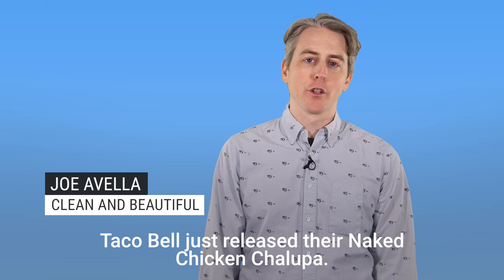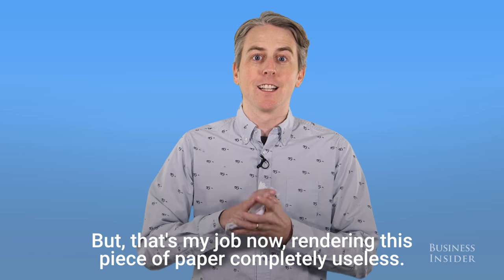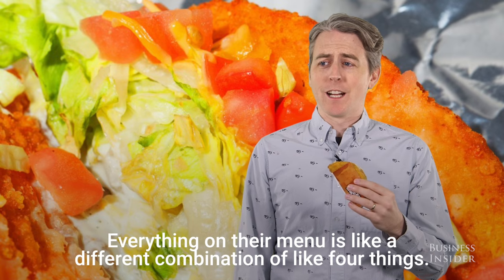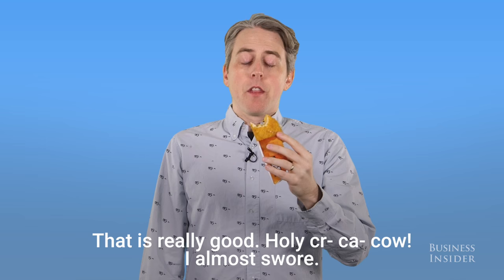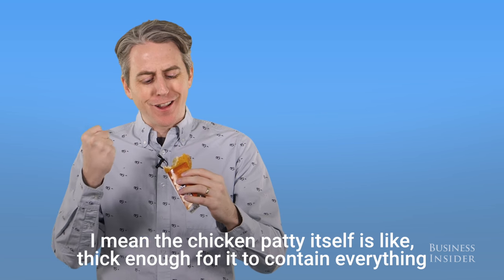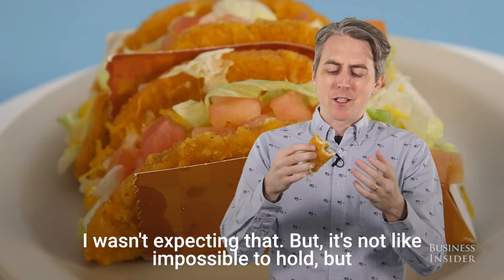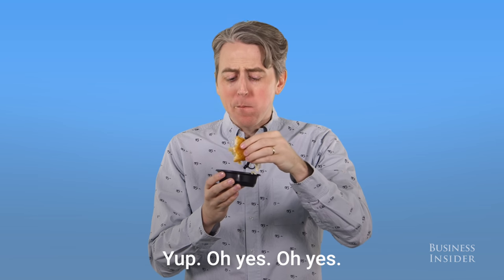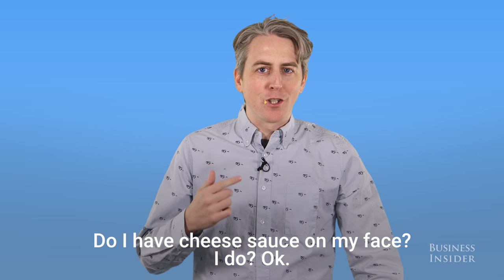Taco Bell Naked Chicken Chalupa Taste-Test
Taco Bell has finally released their newest menu item the Naked Chicken Chalupa. It's a chalupa with a shell made up of a fried chicken patty.